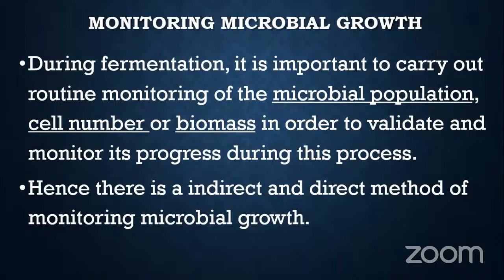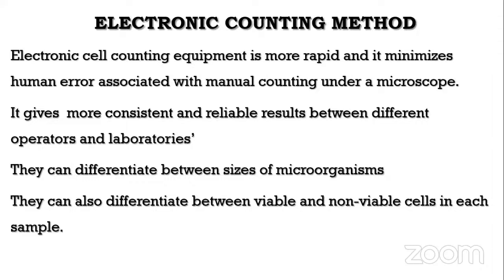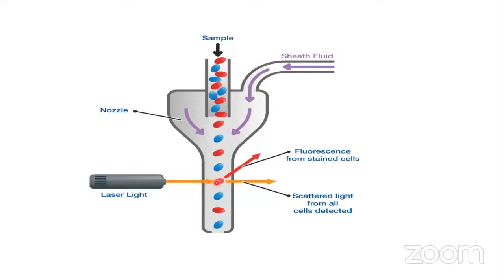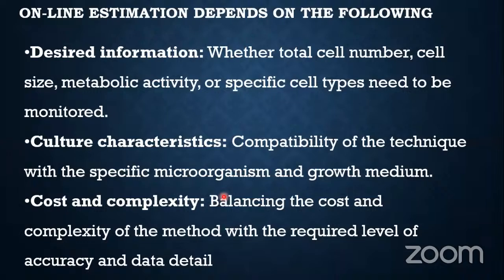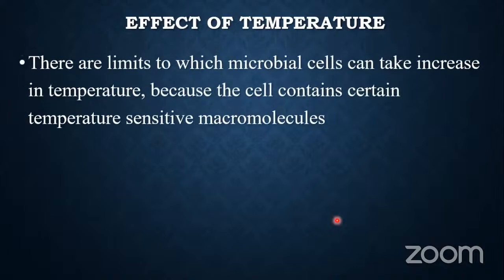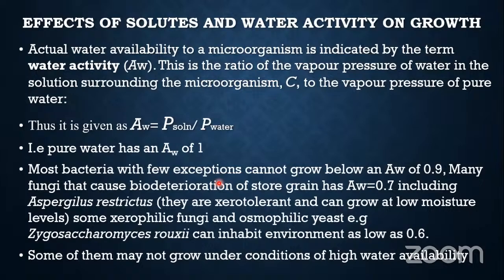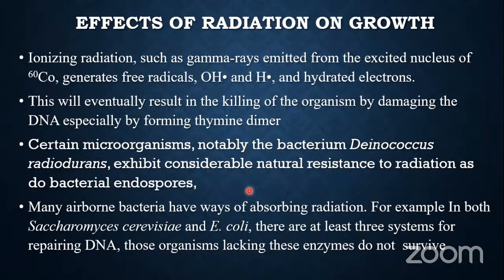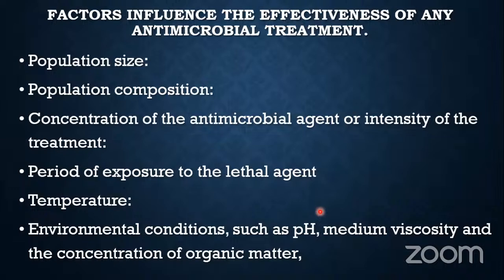Industrial Microbiology: Microbial growth estimations & Methods